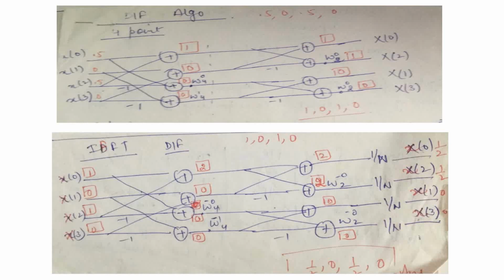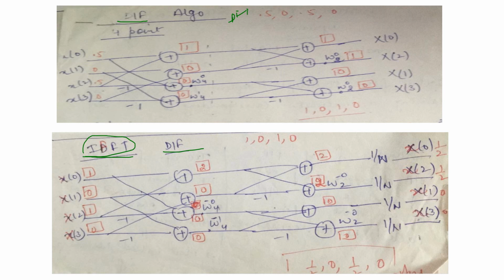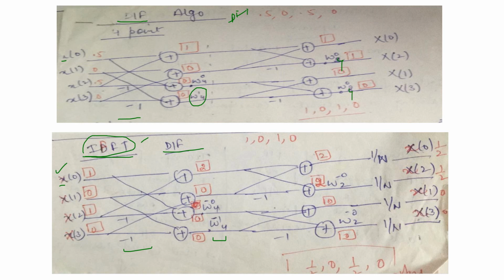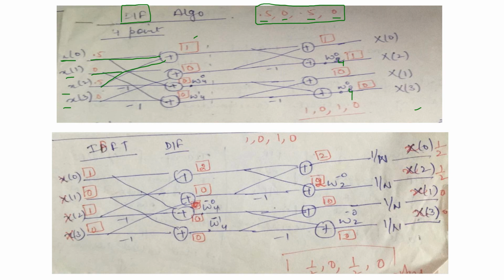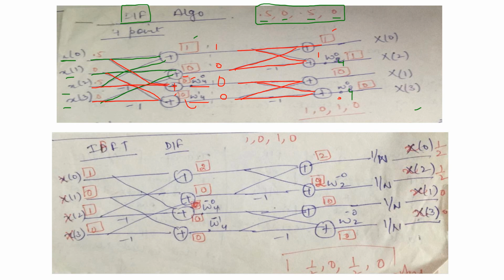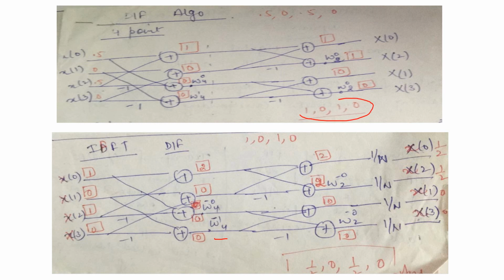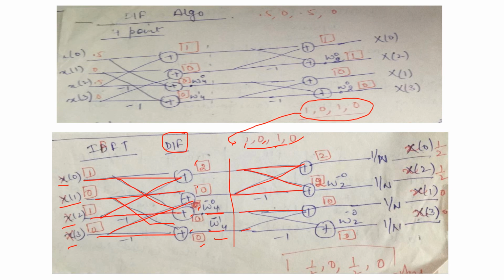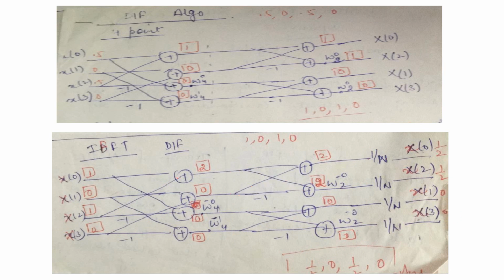4 point DIF and IDFT using DIF Lec 13